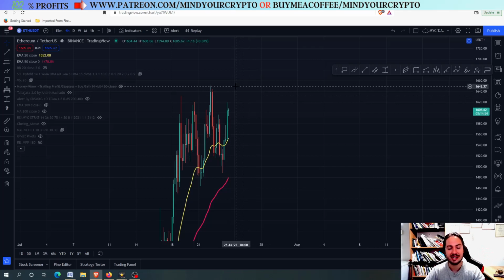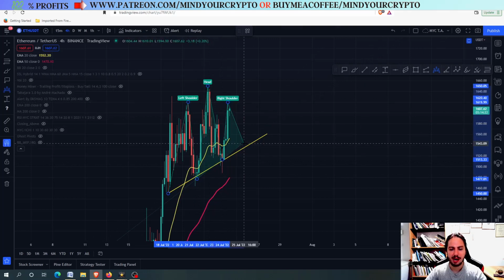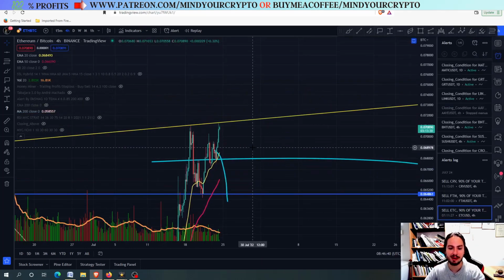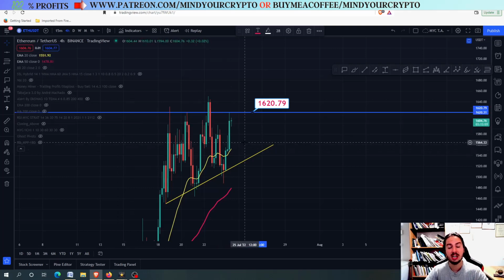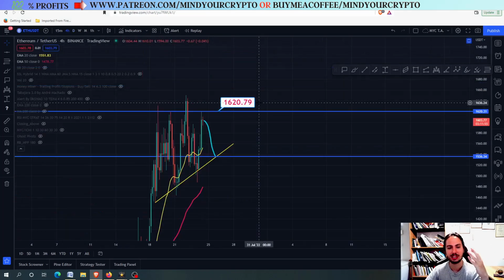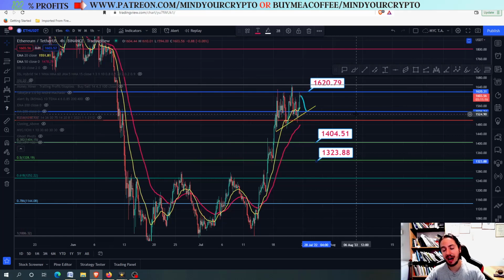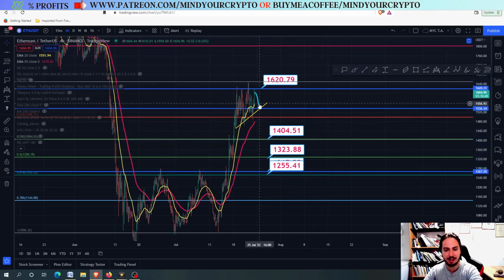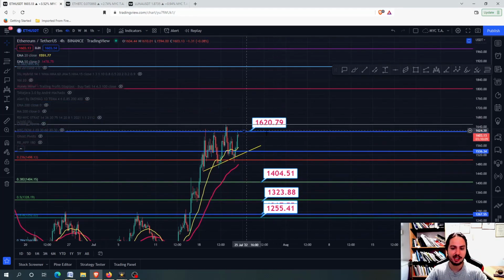ETHEREUM(ETH) CORRECTION COMING?! PRICE PREDICTION AND TECHNICAL ANALYSIS! JULY 24 2022!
In this video I will provide technical analysis and price prediction for ETHEREUM(ETH) in USDT(2022). ETH will be probably going down because of BTC going even further lower! Check the targets!. If you are a new investor in this coin then I think you should be patient for just few days and of course check the major resistance/support levels. But it is always your choice and of course you always should do your own research.

💰💰 JOIN PREMIUM

TIMESTAMPS-
0:00 - Intro/ Sorry for green screen
0:13 - ETH/USDT So far
1:56 - ETH/BTC chart
2:19 - ETH/USDT Price targets